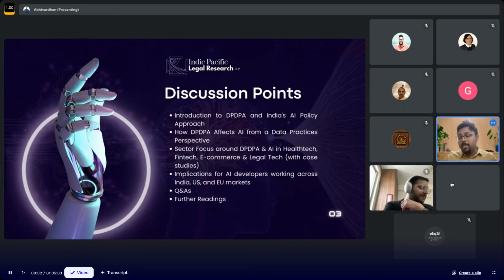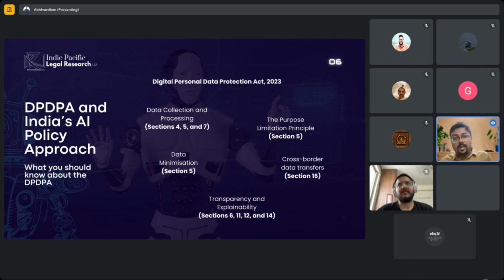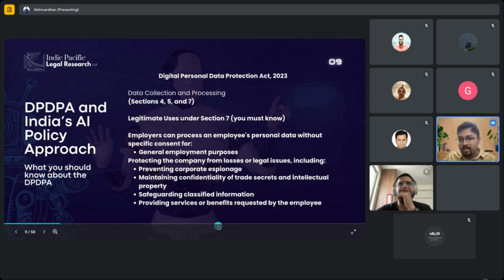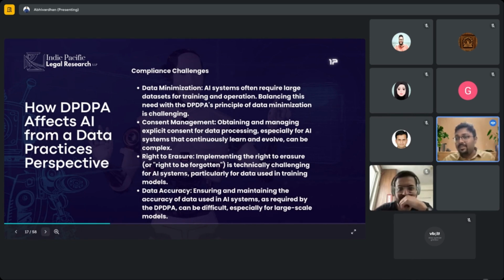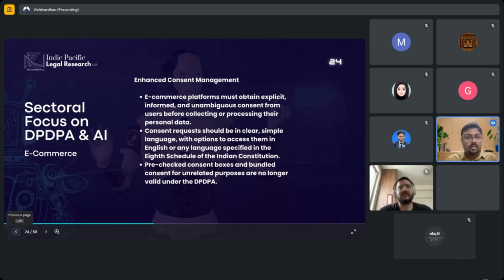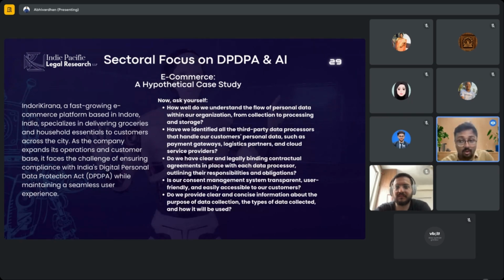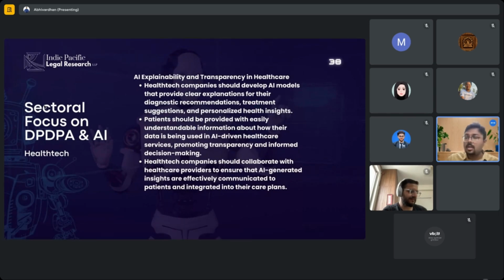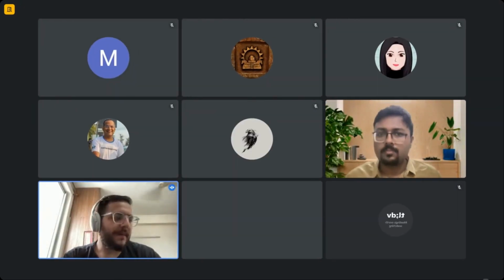Decoding Multi Sectoral Legal Problems Around AI Products in India’s DPDPA - AI for ALL(23 jun)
Explore the intricate landscape of AI regulation and data protection in India with our comprehensive session on the Digital Personal Data Protection Act (DPDPA) and its implications for AI products.

This video covers:

Introduction to DPDPA and India's evolving AI policy approach
How DPDPA affects AI from a data practices perspective
Sector-specific impacts and case studies:
• E-commerce
• Fintech
• Healthtech
• Legaltech
Implications for AI developers working across India, US, and EU markets
Extensive resources for further reading
Whether you're a product manager, developer, entrepreneur, or stakeholder in the AI industry, this session provides actionable insights and practical guidance to navigate the complexities of AI product deployment under DPDPA.

Learn how to:
• Ensure compliance and mitigate legal risks
• Implement proper data handling practices and consent management
• Foster ethical AI practices aligned with global standards

Join us in understanding the regulatory landscape and promoting trust and innovation in AI technologies within the Indian market and beyond.